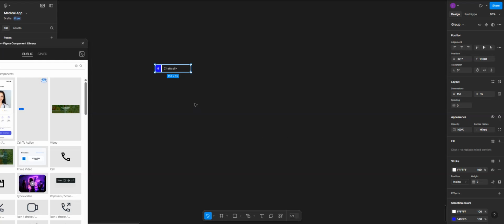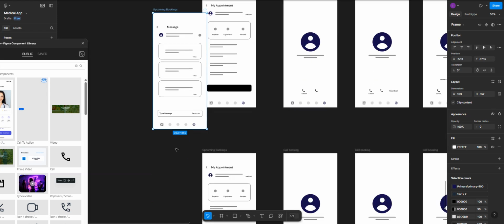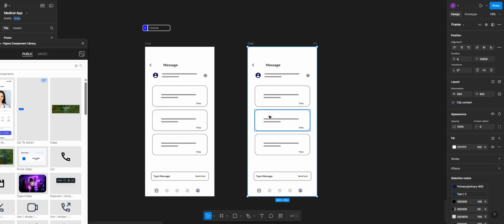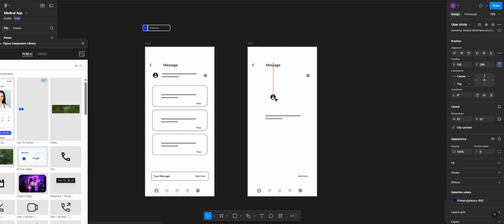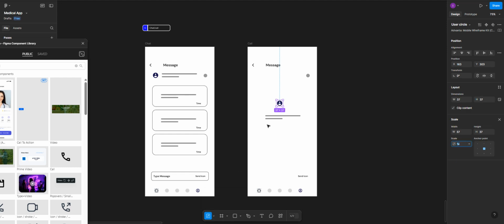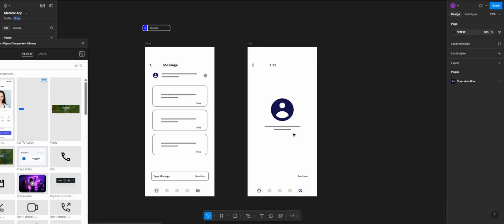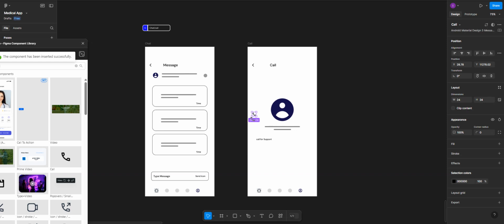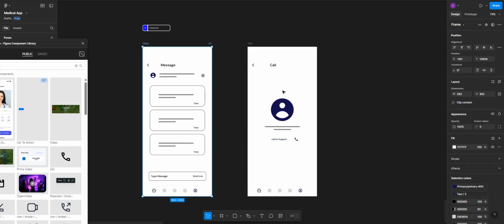09: How to design chat wireframe in figma | UI/UX Design Tutorial 2025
How to Design a Chat Wireframe in Figma | Step-by-Step Tutorial

In this video, I’ll walk you through the entire process of creating a chat wireframe in Figma, perfect for messaging apps, customer support systems, or any chat-based UI. Whether you're a beginner or a seasoned designer, this tutorial will help you master the essentials of wireframing a chat interface.

✨ What You’ll Learn:

Setting up your Figma workspace for wireframing

Designing the basic structure of a chat interface

Adding key components like message bubbles, input fields, and user avatars